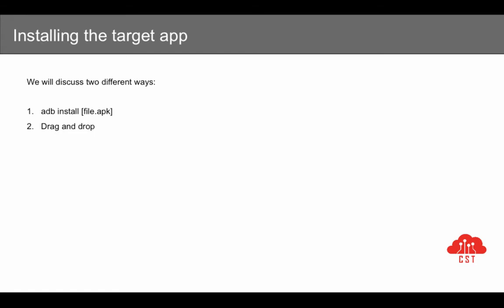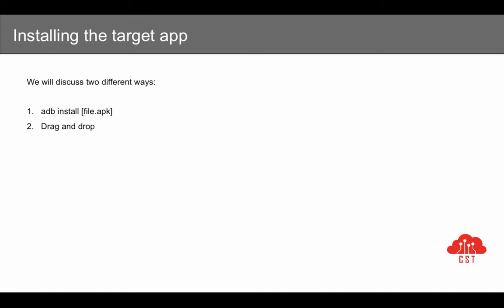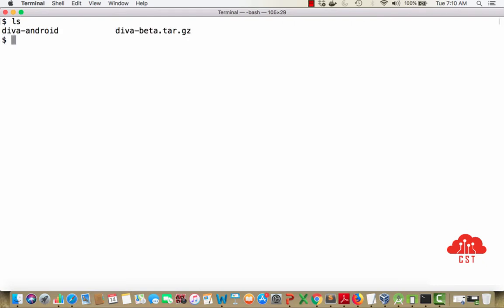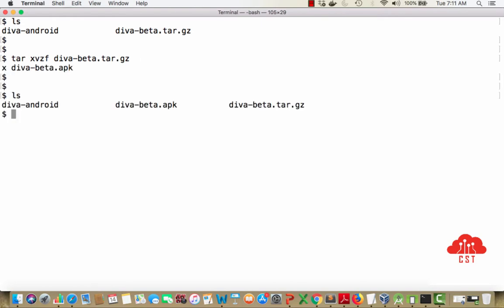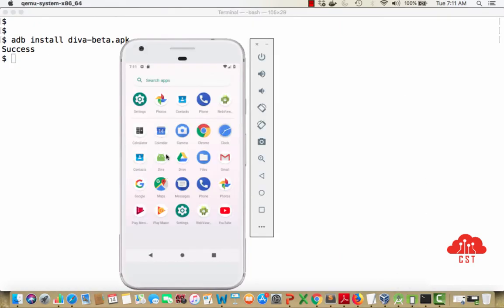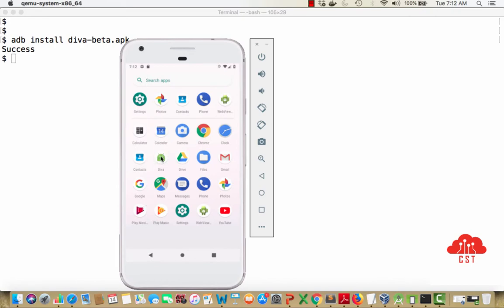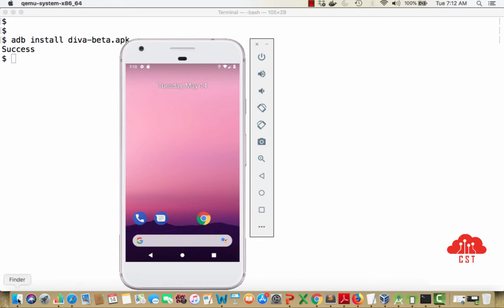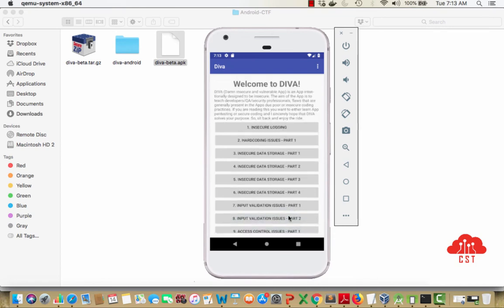Hacking and Pentesting Android Apps: Installing the target app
This playlist has a list of free videos from our course "Hacking and Pentesting Android Apps (Lite Edition)".